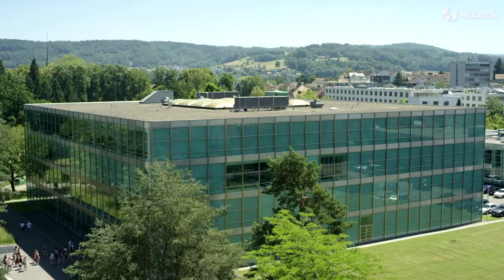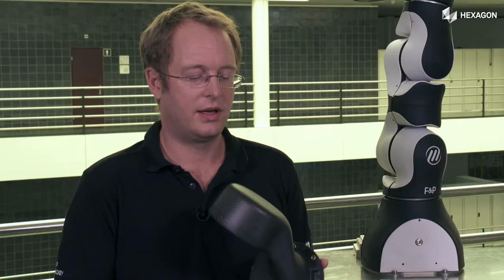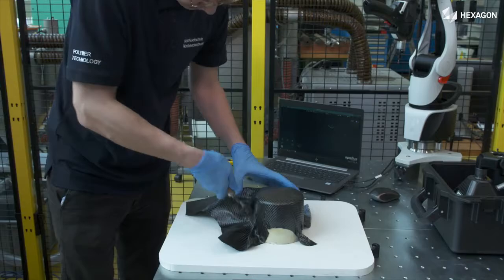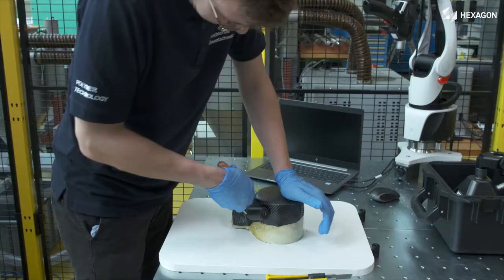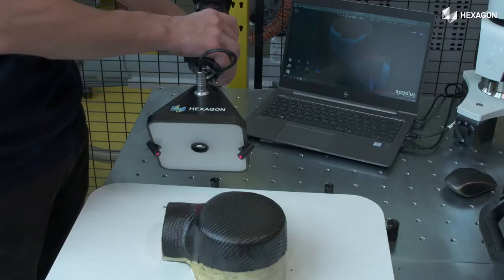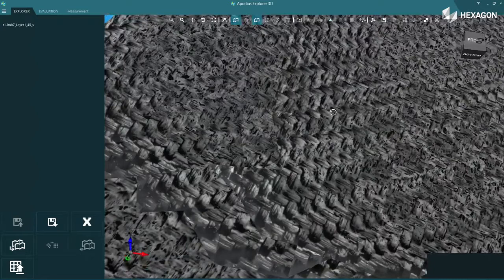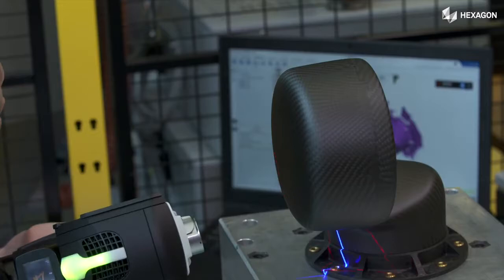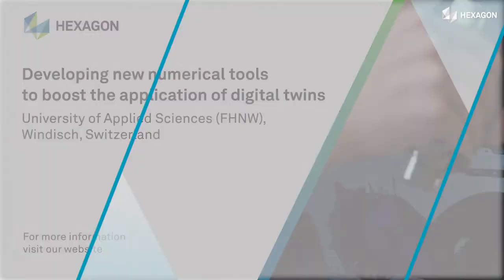Composite inspection for space applications at FHNW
We recently spoke with Prof. Dr Christian Brauner, Head of Competence in lightweight design and composite technologies at FHNW, as well as Research Associate Dr.-Ing, Oliver Döbrich, about how the FHNW team is using Hexagon’s Absolute Arm with 3D Vision System and RS6 Laser Scanner to revolutionise composite inspection for complex space applications by developing new numerical tools